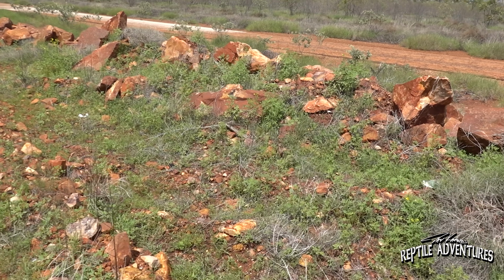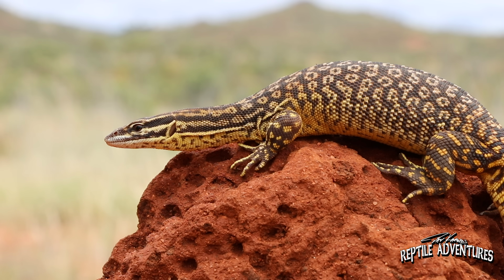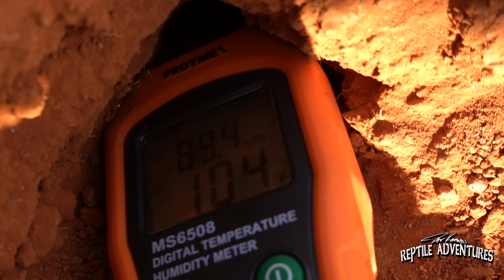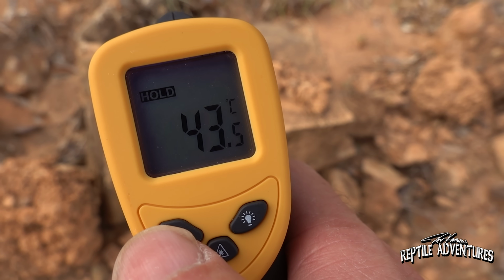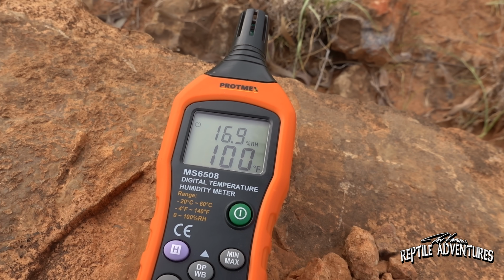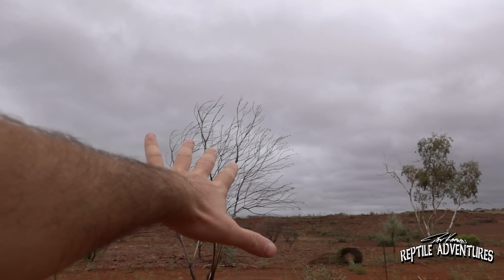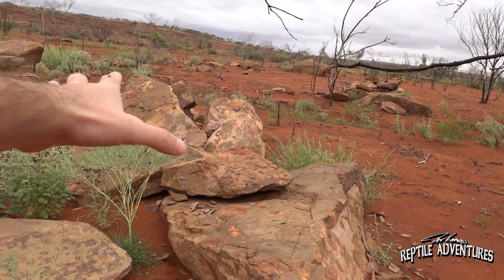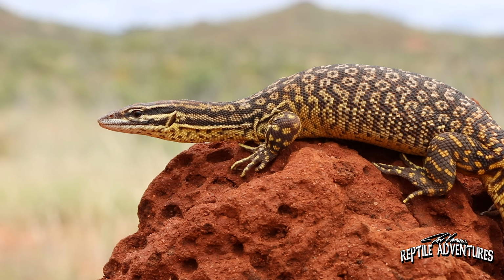ACKIES IN THE WILD (are we keeping them correctly?)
Ackie monitors (Varanus acanthurus) are the perfect starter monitor lizards. Both Red Ackies and Yellow Ackies are one of the worlds most popular pet lizards and in this video, I travel from one end of their range to the other to see how these amazing monitor lizards are living in the wild!

► CAVE DWELLING RAT SNAKES (ridleyi) IN THE WILD! (Are we keeping them correctly?) ttps://youtu.be/xGjmHZ-I8qo